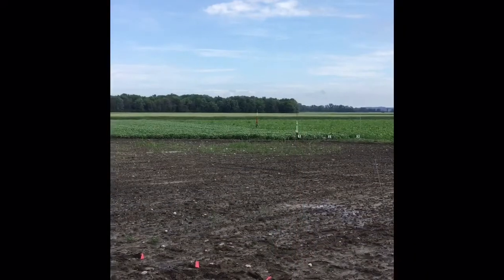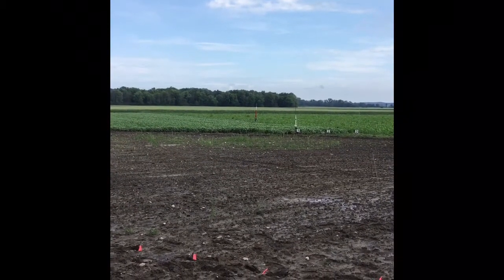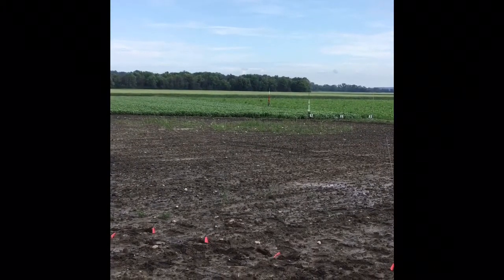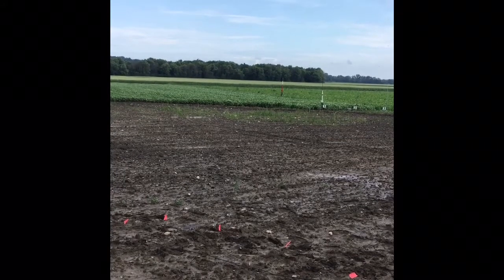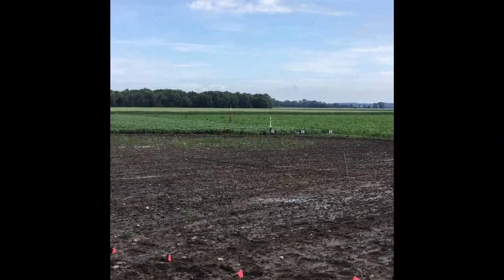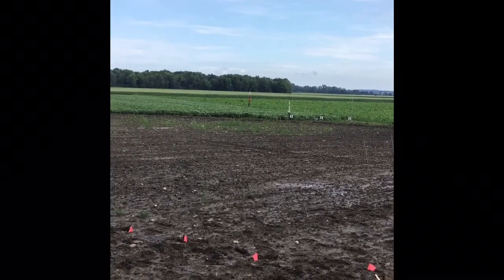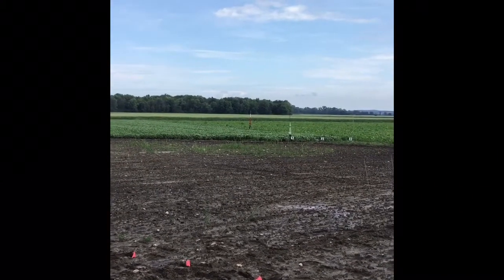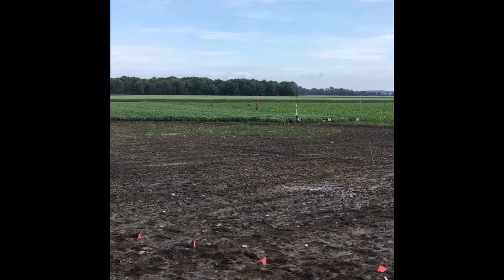Model Rocket Goes Supersonic Under M3000 Power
Motor - AMW M3000ST (super tiger propellant for 75-7600 casing)
Mach 1.35 900’ in the air.
Melted the additive aerospace camera shroud
Burn out at 1000 feet, coasted to 17700 feet, 300 feet below the FAA waiver
36 Gs max acceleration
Landed in the middle of a big pond 2.5 miles away. Onboard video did not save as a result. Otherwise good flight.
Rocket named smallie after smallmouth bass
Flown at URRG 8/18/19 before heavy thunderstorms arrived in the afternoon